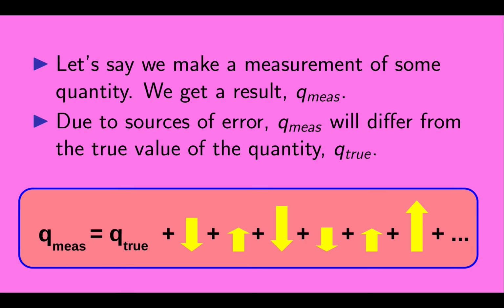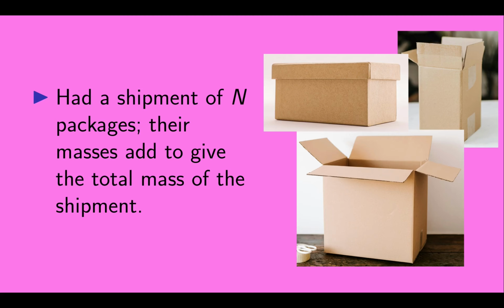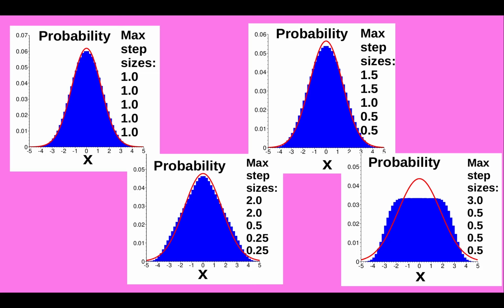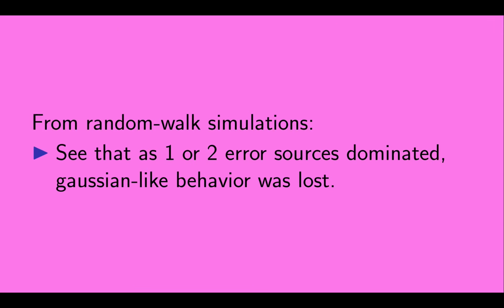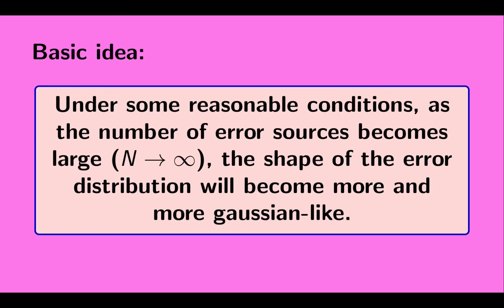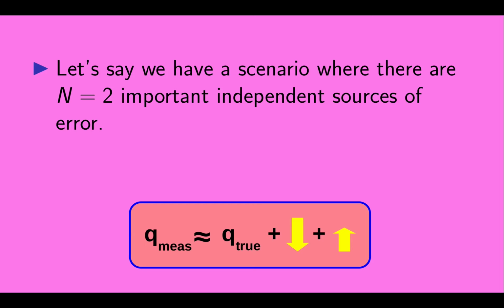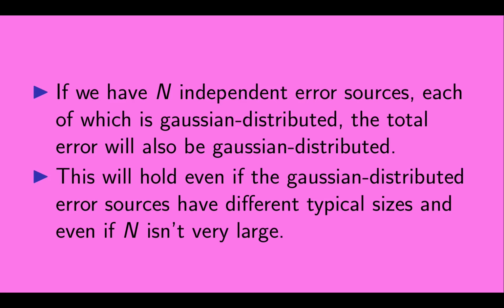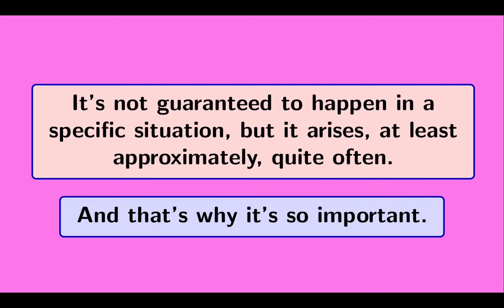Lesson 15: A Note About Our Simulations and the Central Limit Theorem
This is Lesson 15 in the series A Primer on Errors and Uncertainties.  Here, we look at our simulations and discuss how they are examples of a larger phenomenon known as the Central Limit Theorem.  The Central Limit Theorem is intimately related to gaussian-distributed measurement errors and figures in a wide array of distributions that arise in Nature.